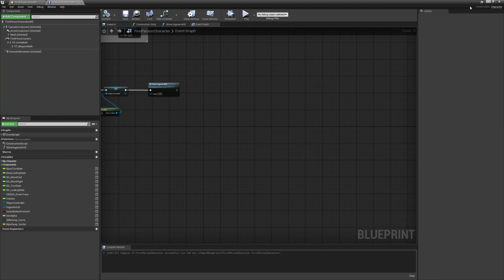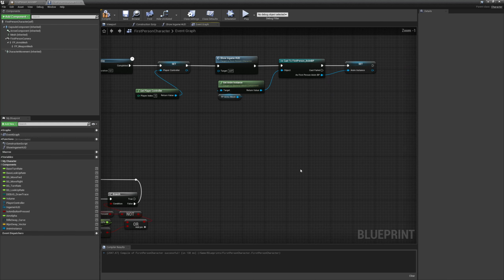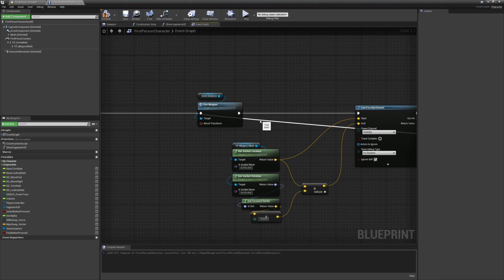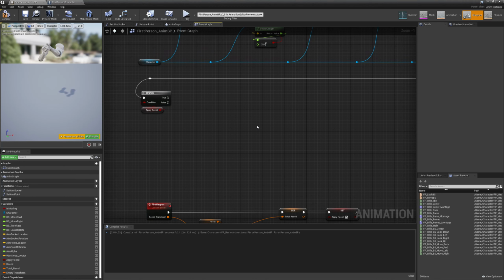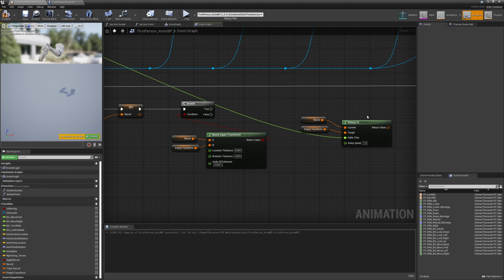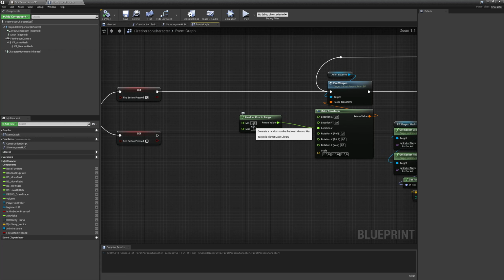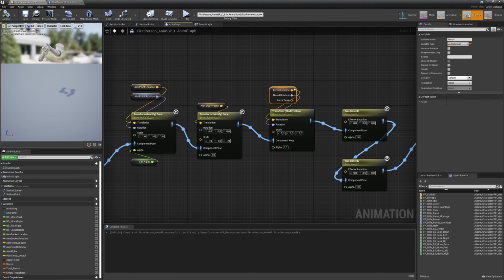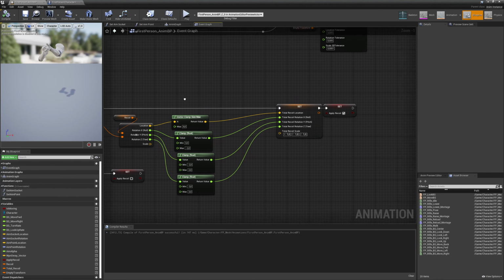Procedural Recoil Animation - FPS Animations Full Tutorial - # 11